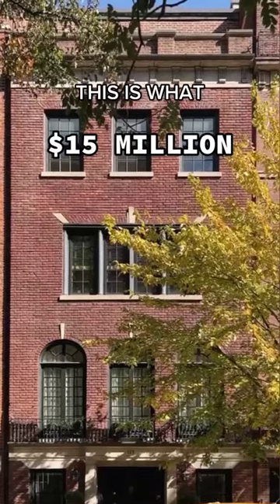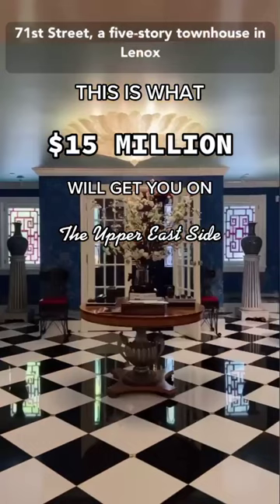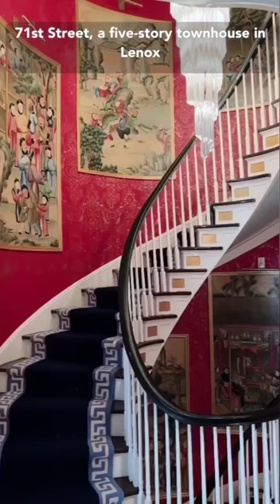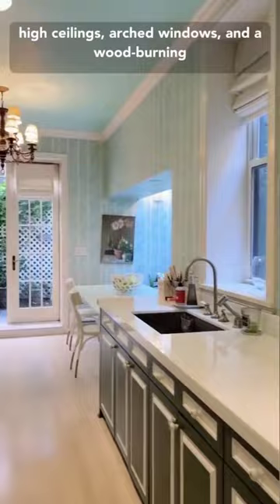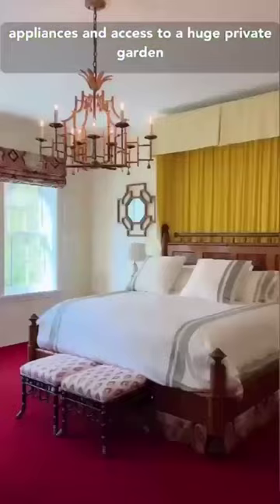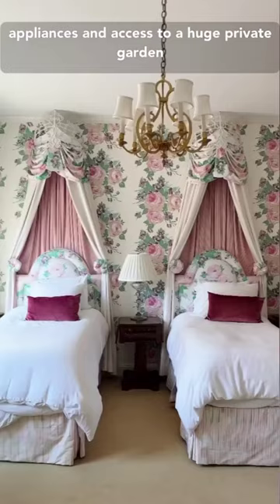This Is What $15M Will Get You on the UES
Talk about old school luxury at its finest! 🤩 Would you live here?

Address: 119 East 71st Street
Listing c/o: Modlin Group